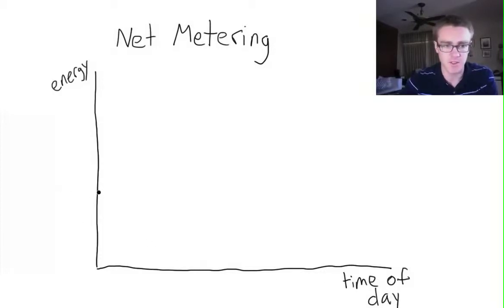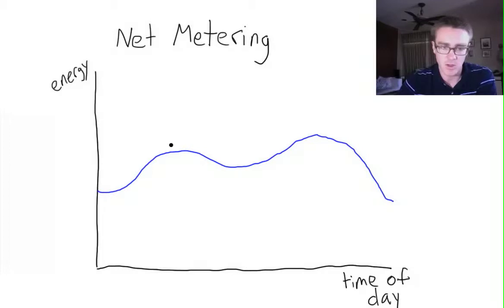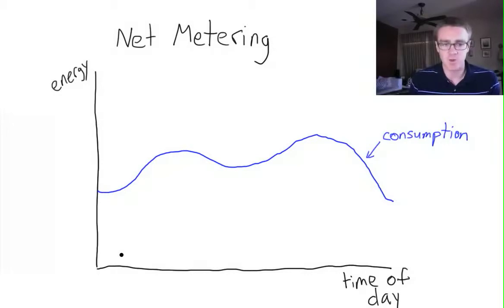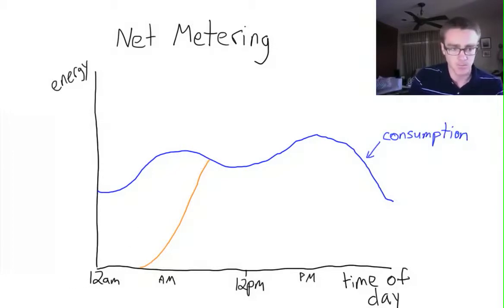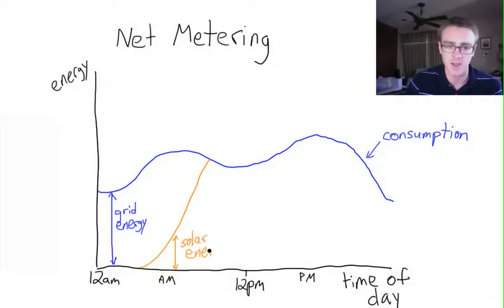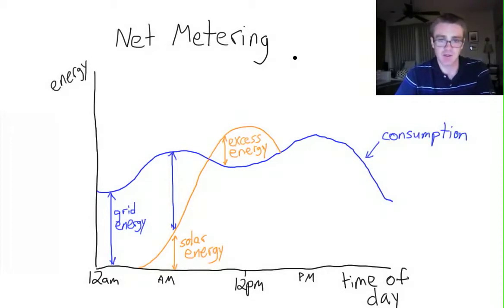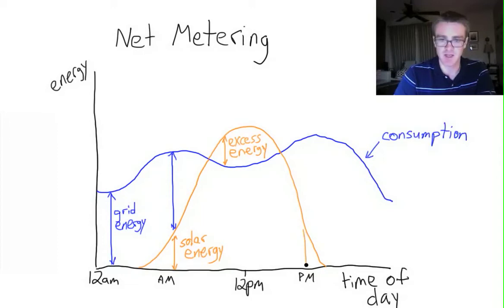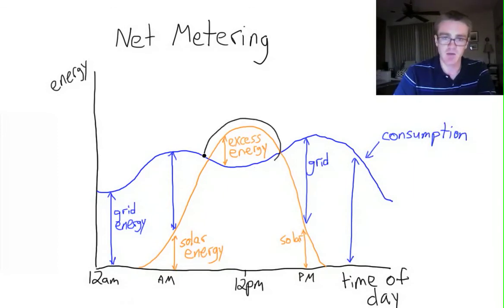Net Energy Metering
Understanding the basics of how net energy metering works for solar energy.